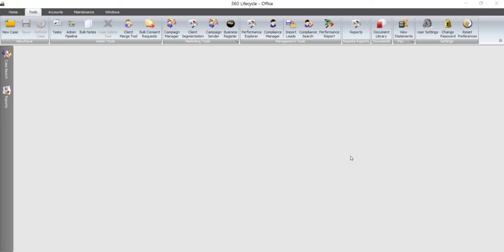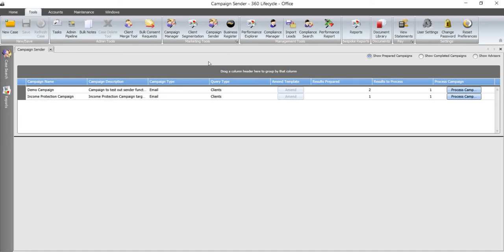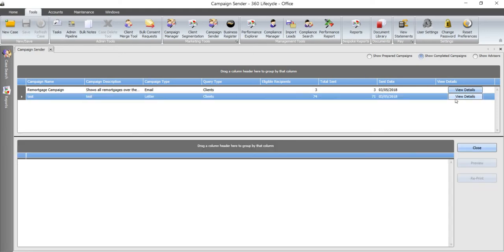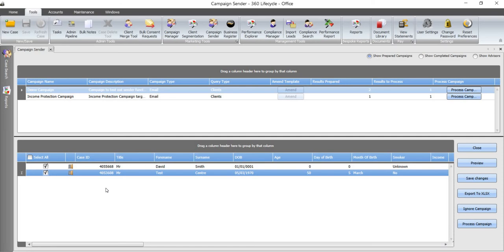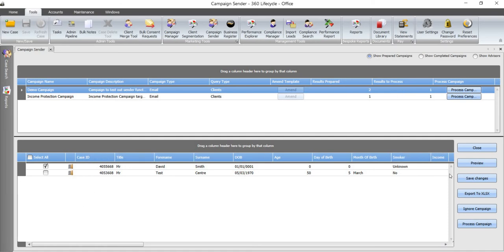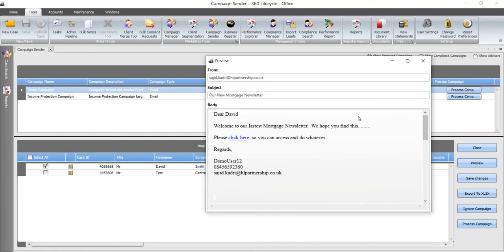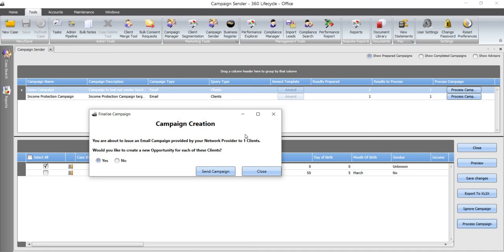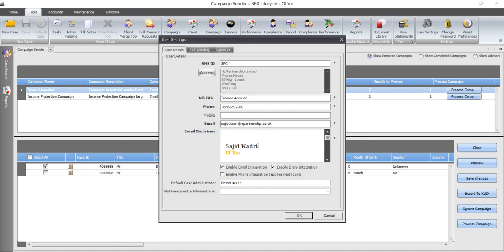Campaign Sender Video